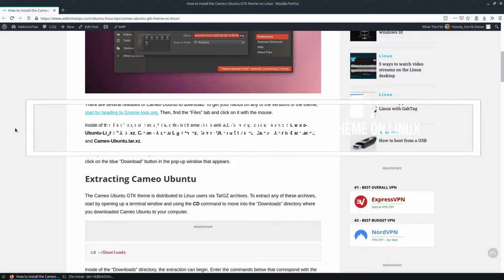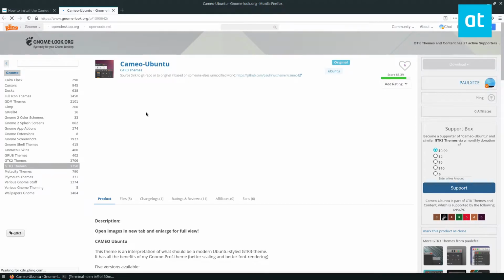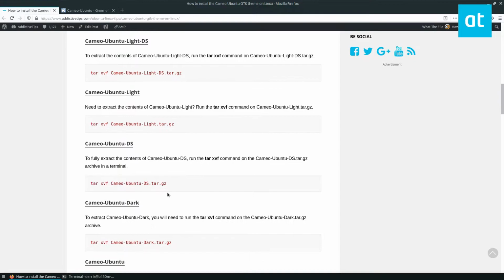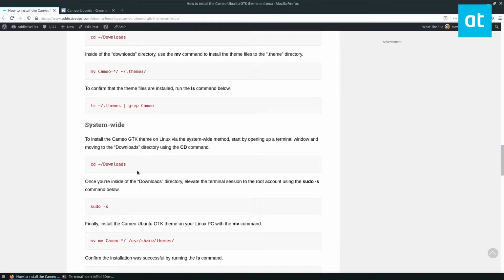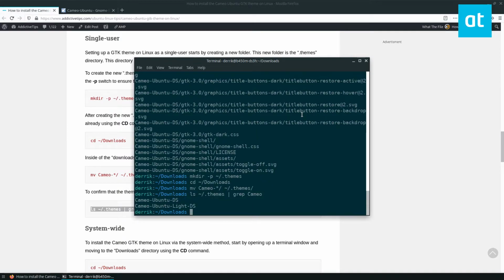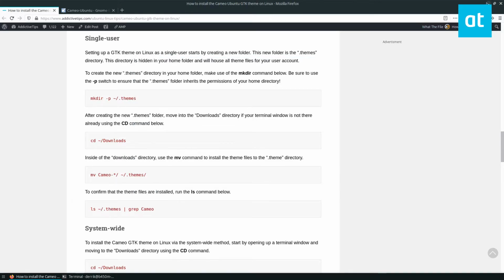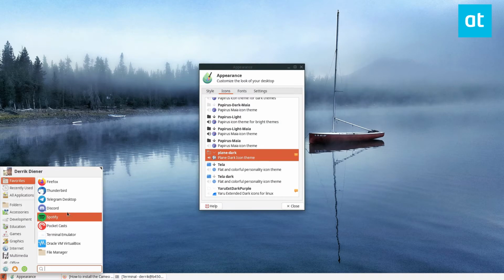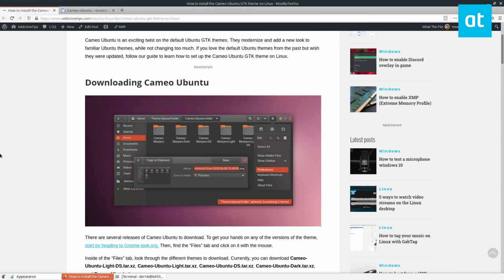How to install the Cameo Ubuntu GTK theme on Linux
Cameo Ubuntu is an exciting twist on the default Ubuntu GTK themes. They modernize and add a new look to familiar Ubuntu themes, while not changing too much.